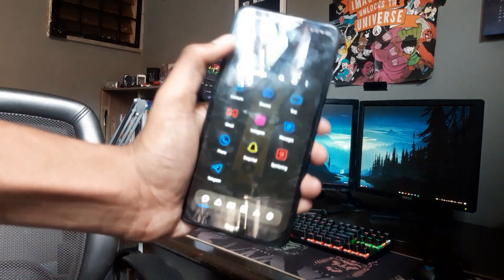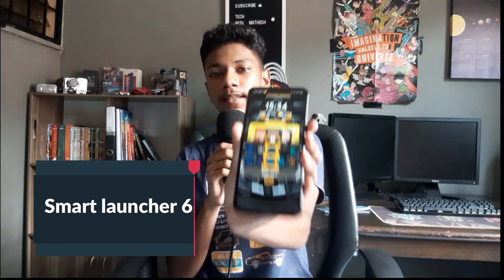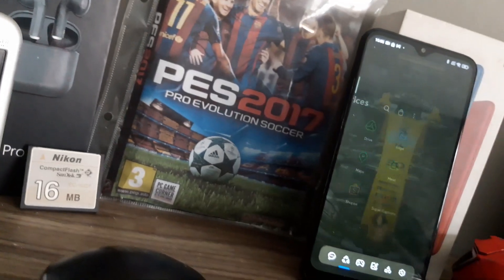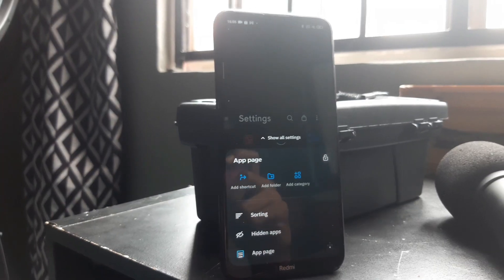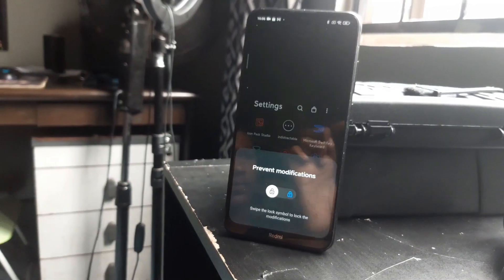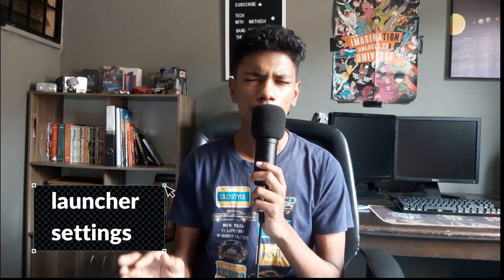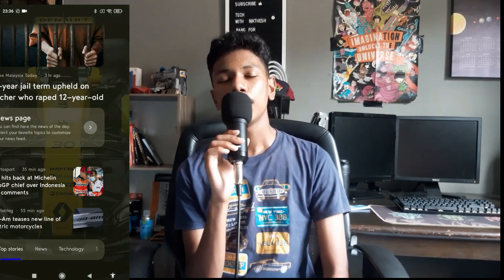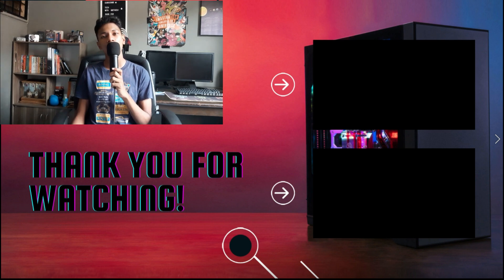Is This A Launcher For Enthusiasts | Smart Launcher 6 review 2022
in today's video, I'll be talking about a Smart launcher 6 in 2022.
Should enthusiasts consider this launcher?

0:00 intro
1:53 stock launcher feel
04:45 launcher settings
06:21 Final features
7:46 ending